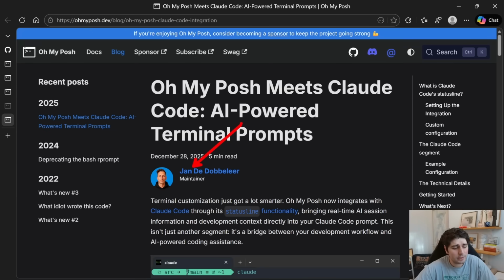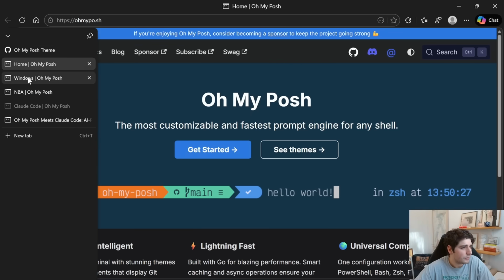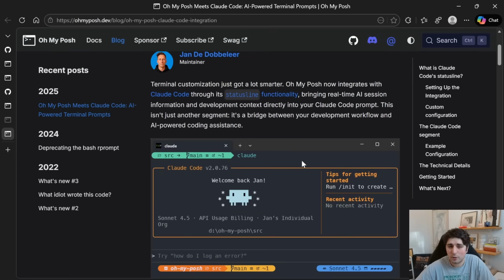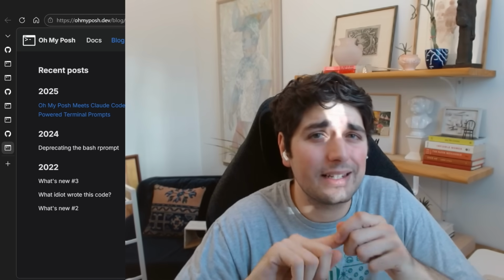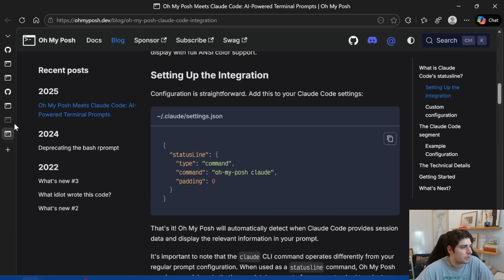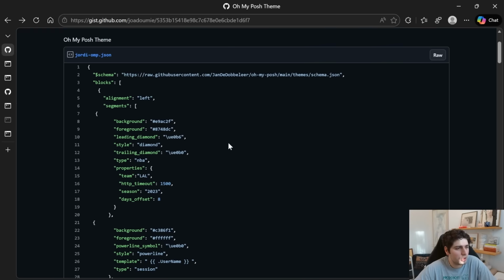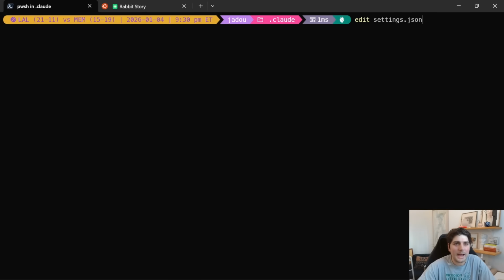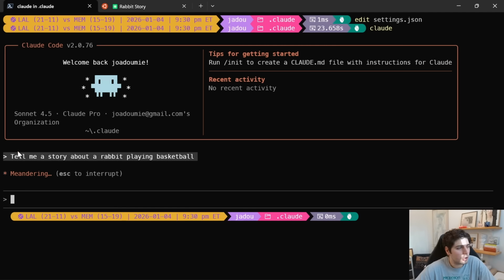Make Claude Code Look Awesome with Oh My Posh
In this video, I'll quickly outline how you can customize your Claude Code experience with oh my posh. The possibilities are endless.

If you are new to oh my posh or terminal/shell customizations and are interested in learning more, check out these other videos I've made:

intro: (0:00)
what it looks like in WSL: (0:35)
quick Oh My Posh overview: (0:50)
quick blog and status line overview: (2:00)
how to get started: (2:25)
It's alive! (3:08)
but let's customize it now: (3:15)
fin: (6:25)